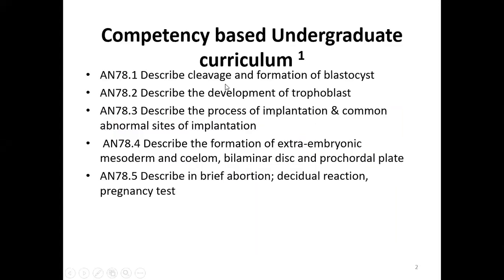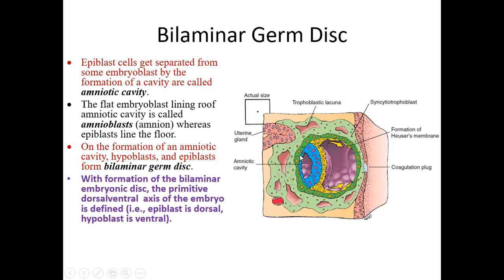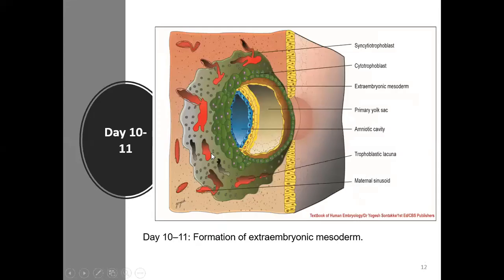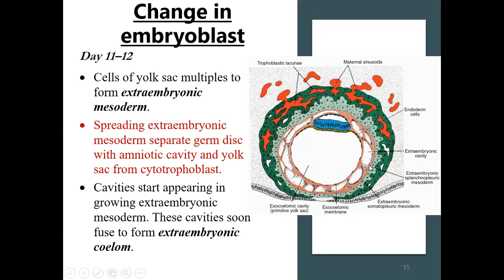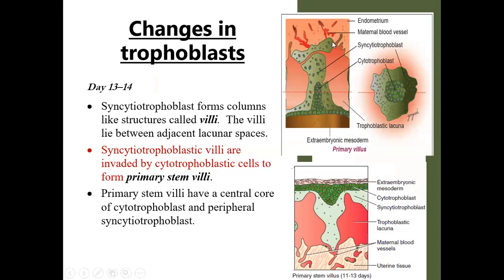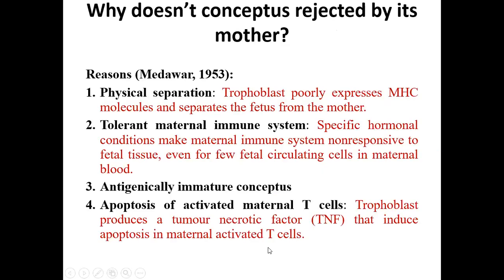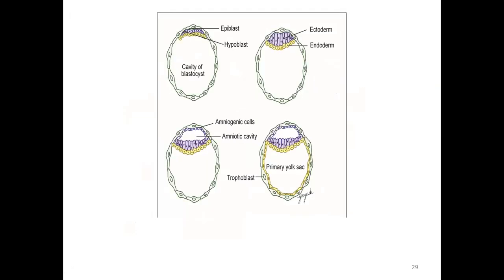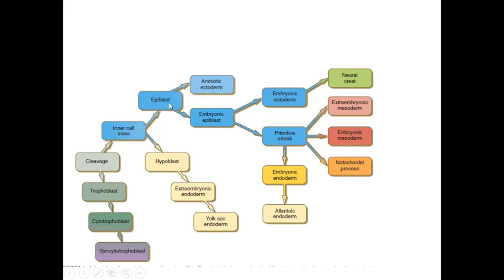Second week of development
why its known as week of twos